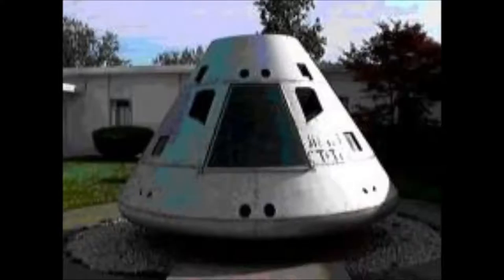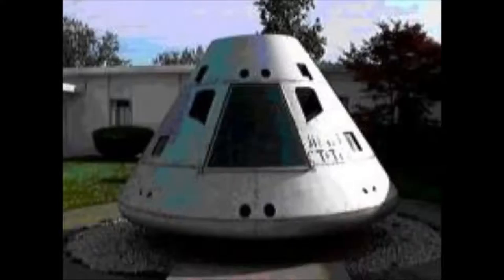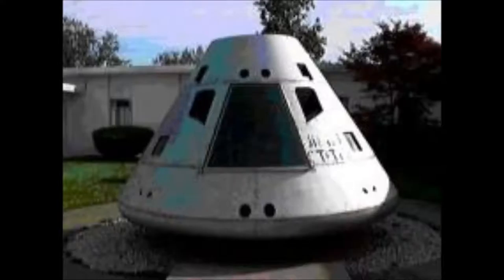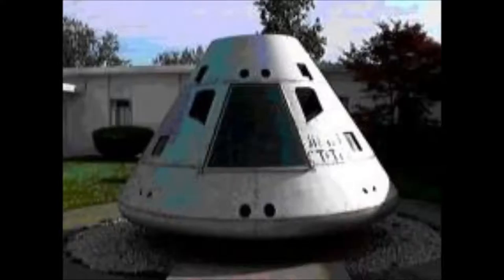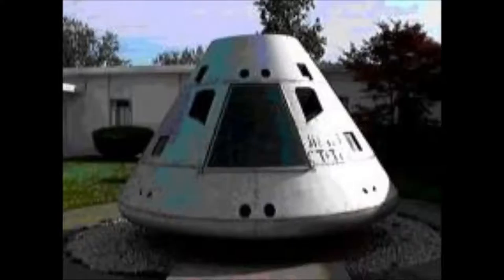September 2016 | Skylights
Skylights is the monthly podcast from the William M. Brish Planetarium.